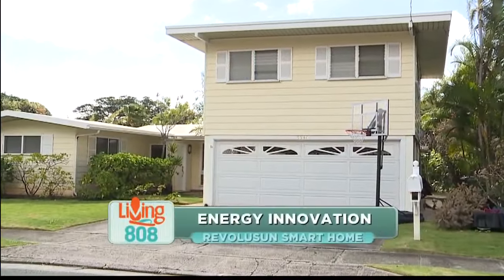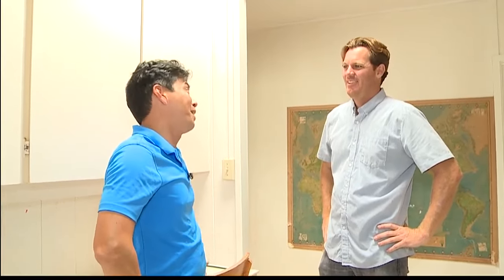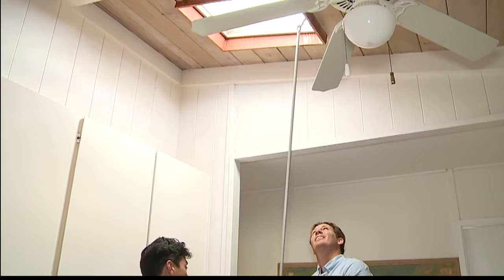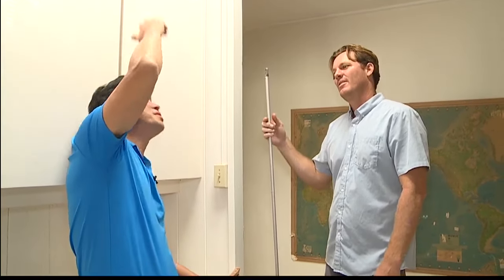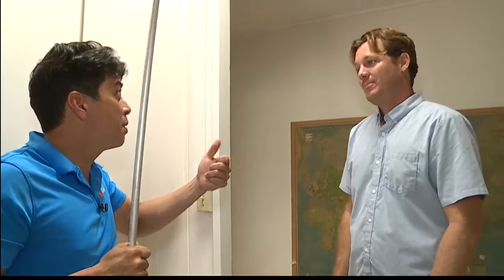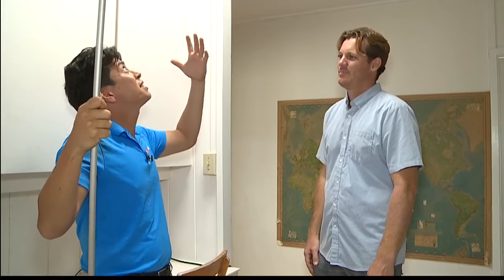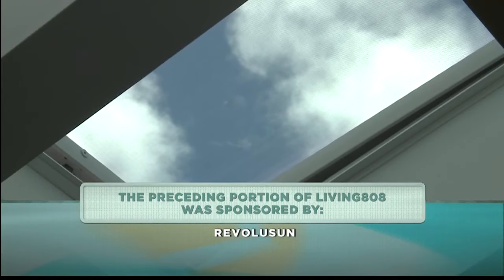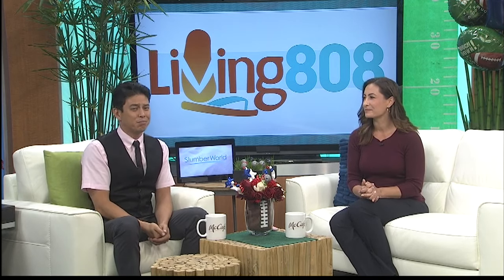RevoluSun Smart Home: Skylight do more than bring light into you home